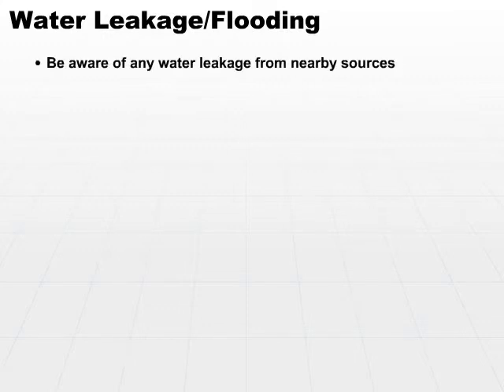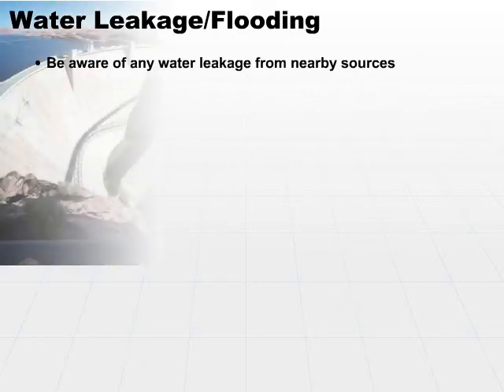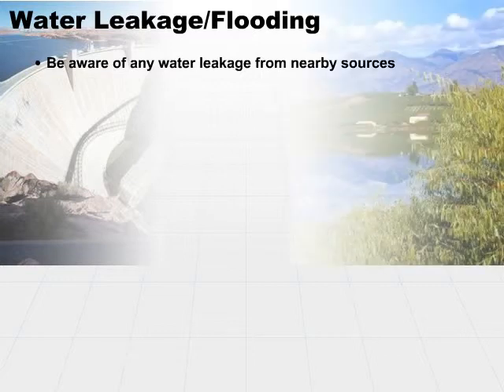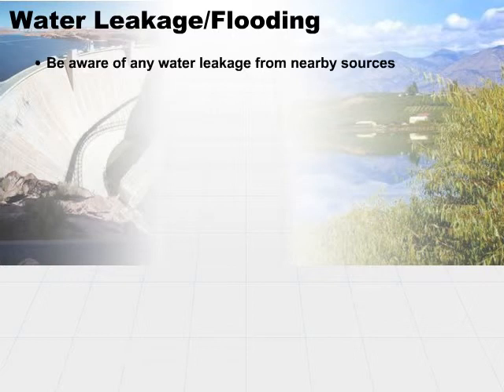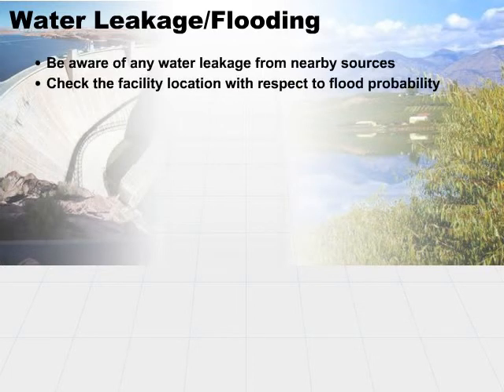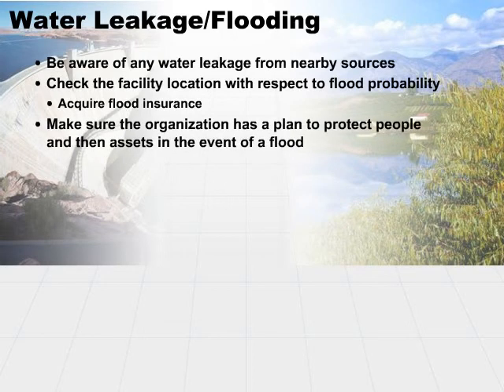05 Water Leakage Flooding